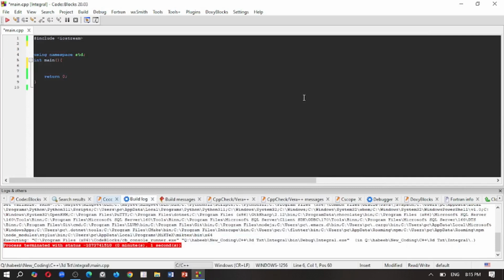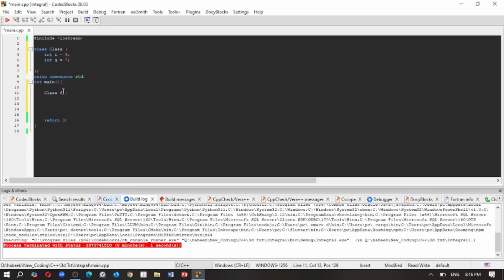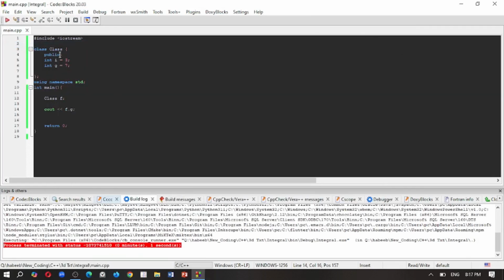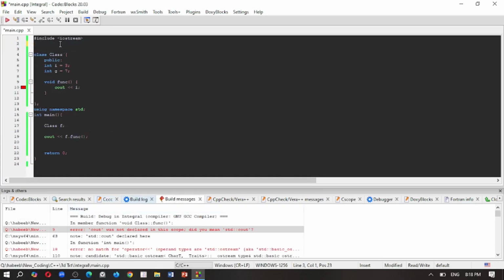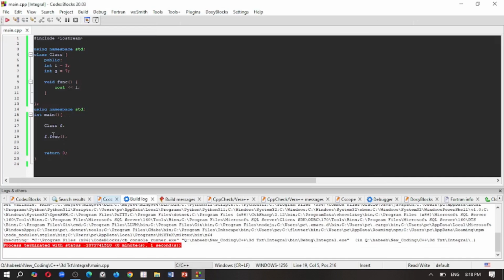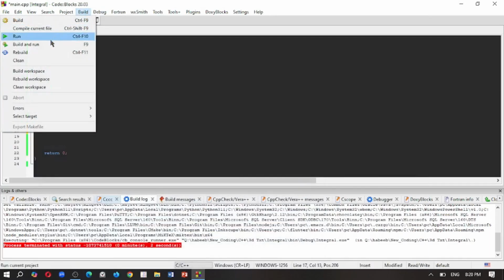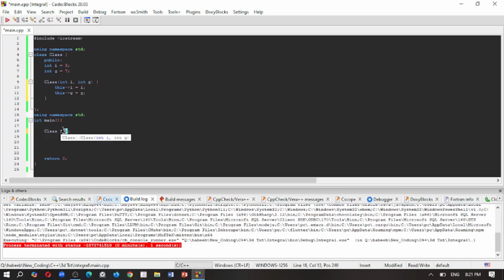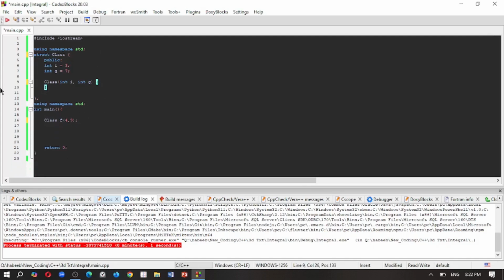How To Create Structs And Classes In C++ | C++ Tutorial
Hello Friends! Today, We are Going To Learn:
Structs and Classes in C++,
C++ Tutorial for beginners,
C++ Tutorial,